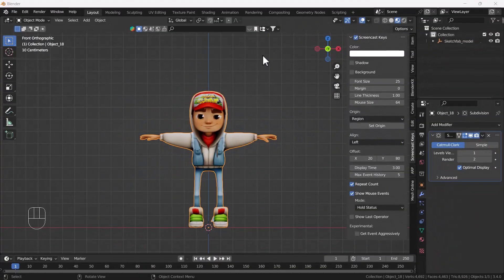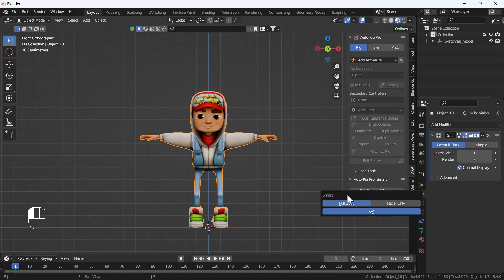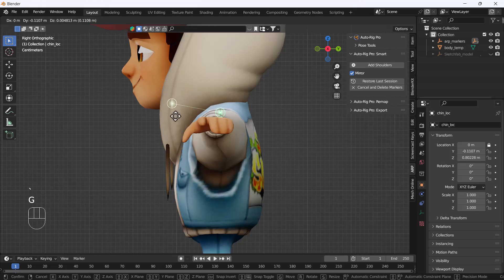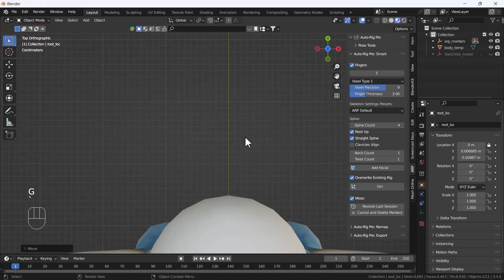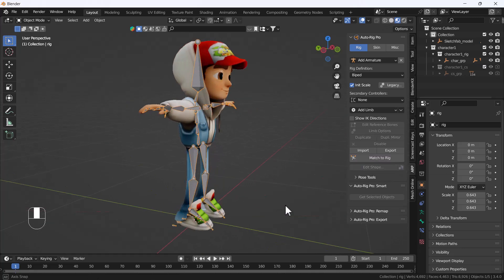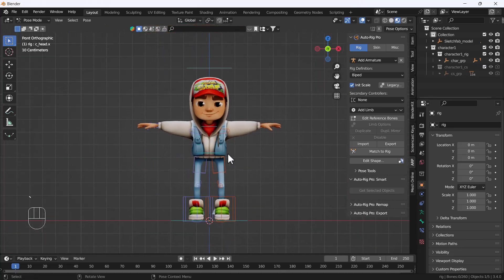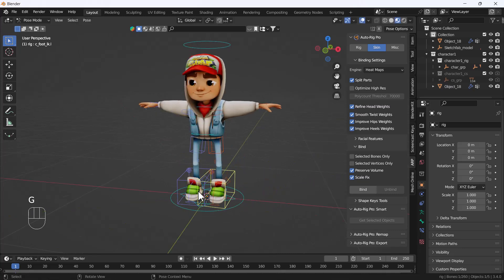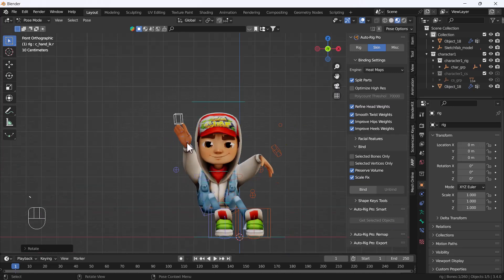how to rig a character in blender || Auto Rig Pro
Tired of clunky animations?   This Blender tutorial unlocks the power of Auto-Rig Pro, the ultimate tool for creating smooth, professional character rigs in minutes!

Perfect for beginners and animators of all levels!

In this video, you'll master:

Auto-Rig Pro installation and setup: Get started quickly and easily!
Automatic rig generation: Effortlessly create a base rig for your character.
Customizing controls: Fine-tune your rig for maximum flexibility.
Advanced features: Explore facial rigging, weight painting, and more!
Animation workflow tips: Learn how to animate your rigged character like a pro!
Stop wasting time on tedious rigging and focus on bringing your characters to life!

P.S. Share your animated creations in the comments below! We can't wait to see them!